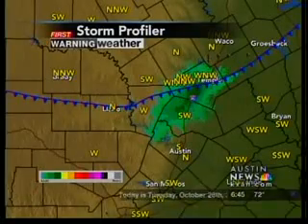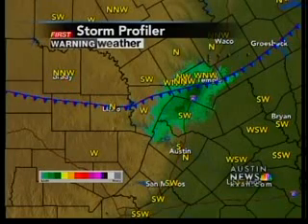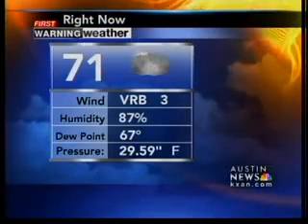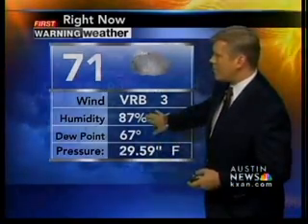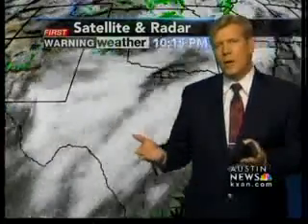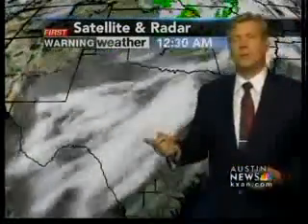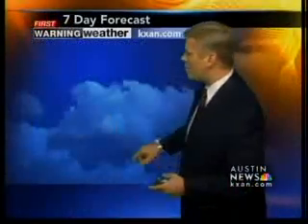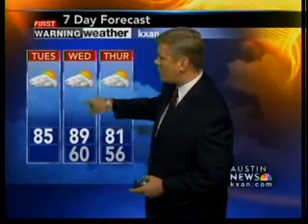Tuesday Morning Forecast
Austin News Today's Tuesday morning forecast with Shawn Rutherford.